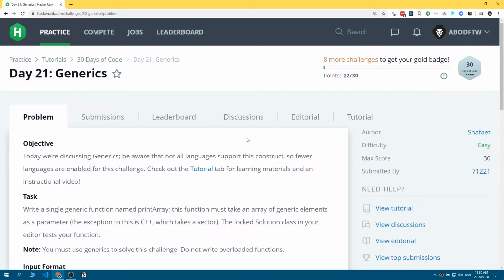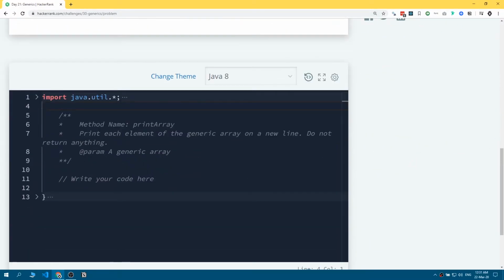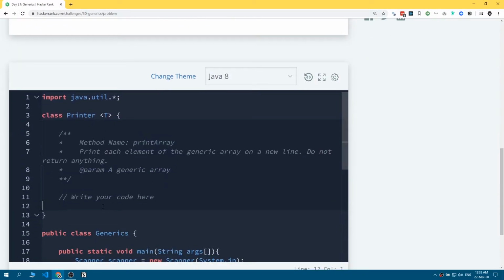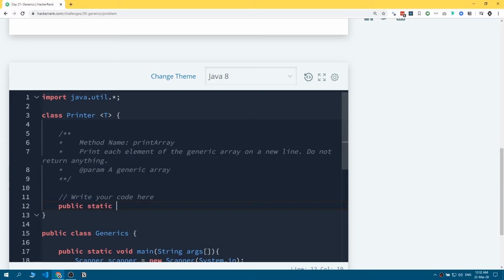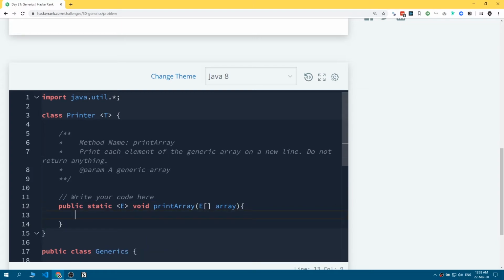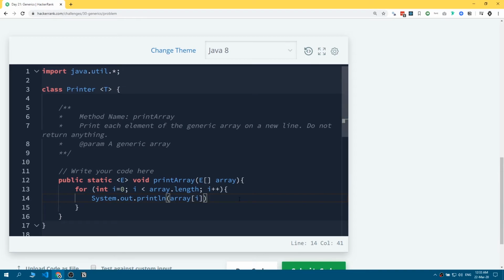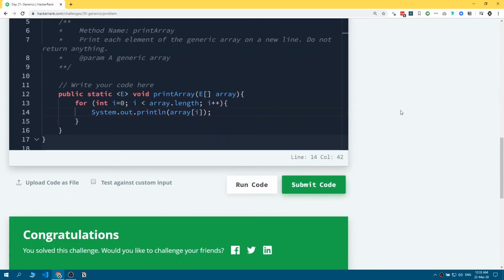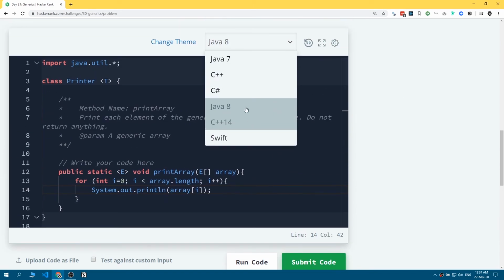Generics In Java | 30 Days of Code in Python | Day 21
Day 21 of 30daysofcode, this challenge didn't support python, so I had to do it in Java, though I explained the term of Generics, hope you've enjoyed the video.

❔ About The Channel:
⌚ The Current Uploading Schedule:
😊 Playlists You May Like:
The Channel Social Media Accounts